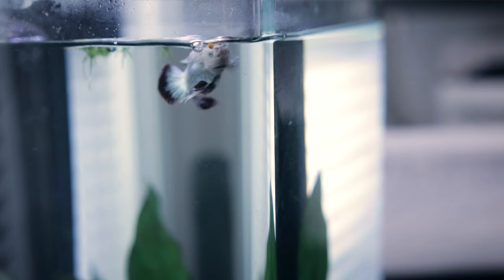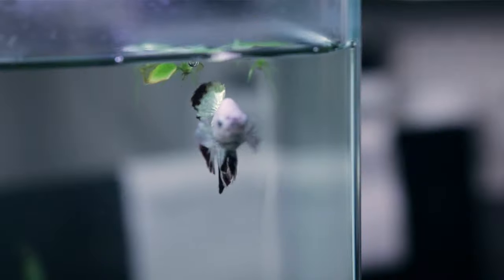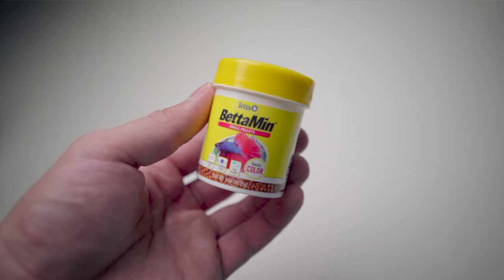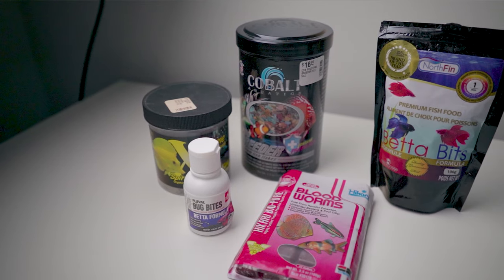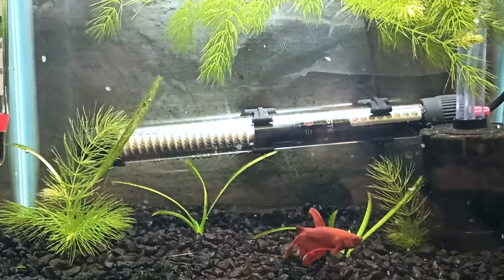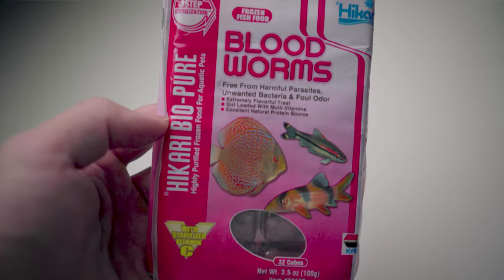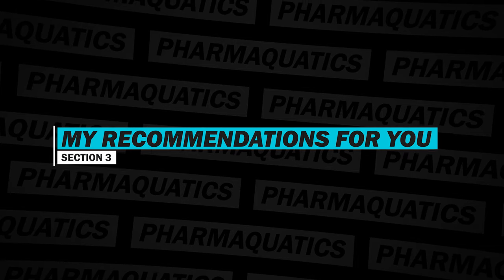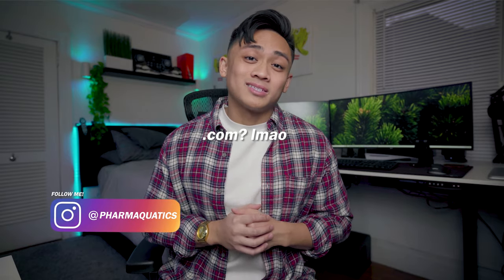How to Choose the Best Foods for Betta Fish! | ULTIMATE BETTA FISH GUIDE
What's up nano nation! In this video we will address the question: "WHAT fish food should I feed my betta fish?" We'll look into fish food composition (ingredients) and food types/forms (flakes vs pellets vs live vs frozen vs others). Hopefully it at the end of this, you will be able to pick the BEST foods for your betta fish. and happy new years, everyone!

Items referenced in this video:
📌 My favorite betta food pellets (45% protein | Antarctic Krill)
📌 My other favorite betta food (45% protein | Black Solder Fly Larvae)
📌 My favorite fish flake (45% protein | Salmon)
📌 Alternative 1 (50-55% | Blackworm)
📌 Alternative 2 (48% | Brine Shrimp)
📌 Alternative 3 (40-45% | Fish Meal)

[MY RECOMMENDED BUDGET BETTA FISH STARTER KIT]

🔹 Marineland portrait tank ⁍
🔹 Silk plants ⁍
🔹 Real plants ⁍
🔹 Water conditioner ⁍
🔹 Fluval bug bites ⁍
🔹 Ceramic media ⁍
🔹 Command hook (lid hack) ⁍
🔹 Prefilter sponge ⁍
🔹 Filter floss hack ⁍
🔹 Algae scraper ⁍
🔹 Light upgrade ⁍

[MY RECOMMENDED HIGH QUALITY DRY FISH FOODS]

📌 Northfin betta bits ⁍
📌 Fluval bug bites ⁍
📌 Fluval bug bite flake ⁍
📌 Cobalt tropical flake ⁍
📌 Xtreme krill flake ⁍
📌 Freeze dried bloodworms ⁍
📌 Freeze dried daphnia ⁍

[SOCIALS]

🎧 Try the music I use for free!

🔸 Camera Mic ⁍
🔸 Lavalier Mic ⁍
🔸 VO Mic ⁍
🔸 Mini Tripod ⁍
🔸 Full Tripod ⁍
🔸 External recorder ⁍

[TIMESTAMPS]
0:00 Intro
1:07 Food Composition
3:12 Food Types
6:34 My Recommendations for You